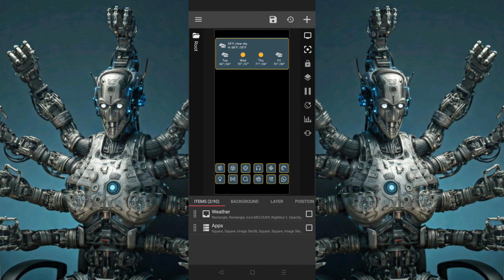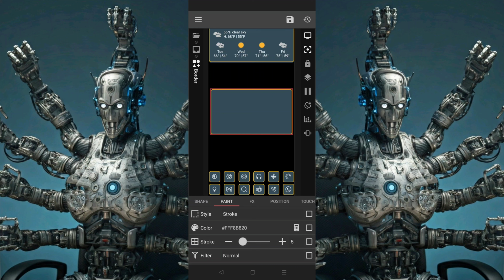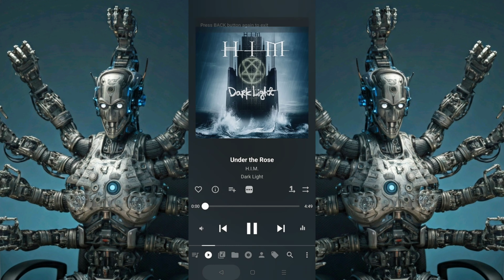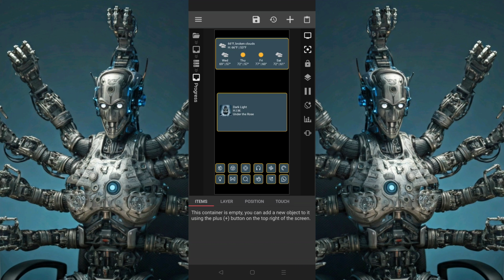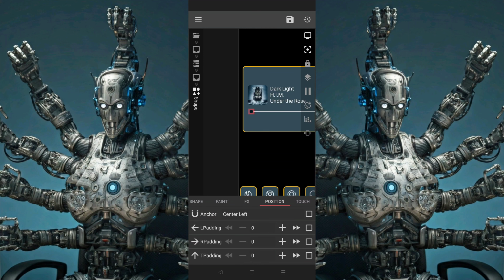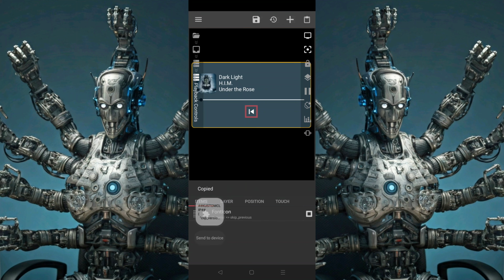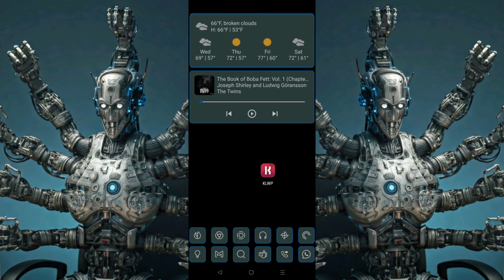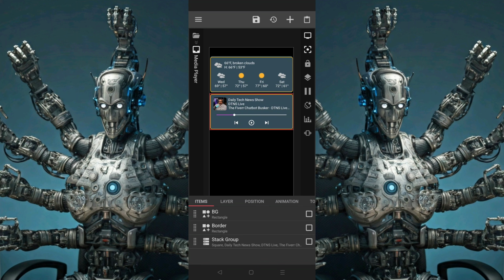KLWP for Beginners - 07/07 Media Player Widget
A dynamic media player that themes based on the current track's cover image when playing and defaults to your global variable image when not...